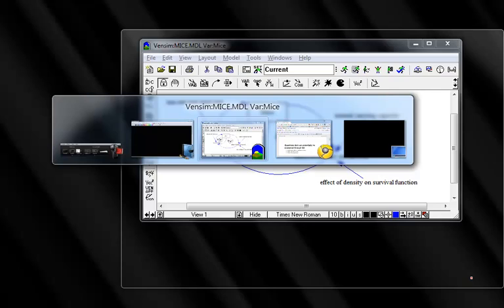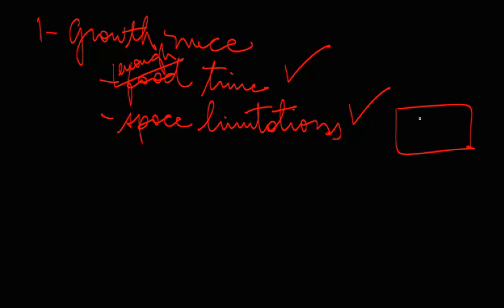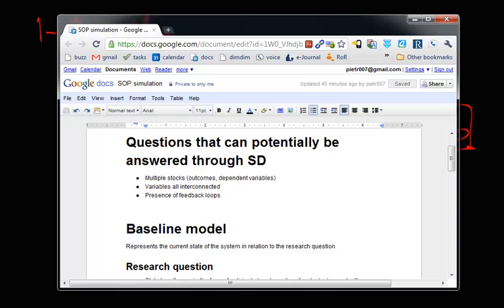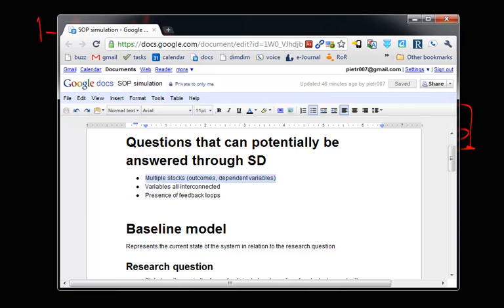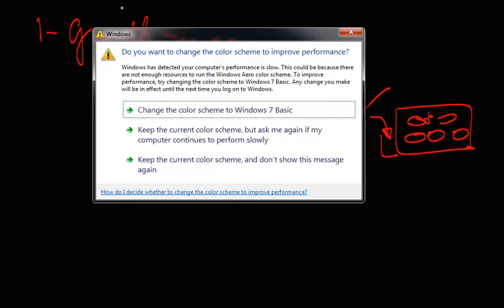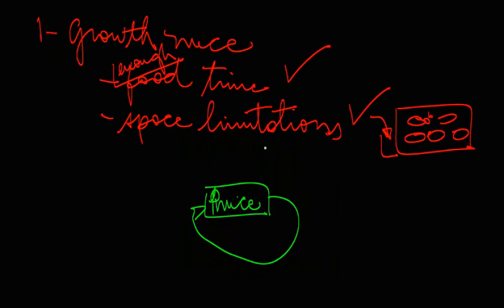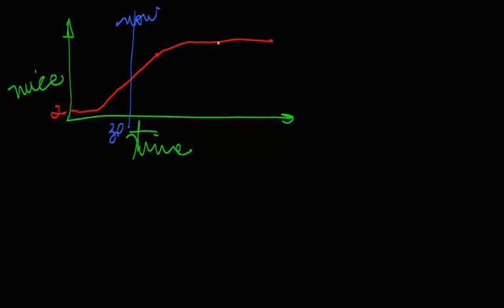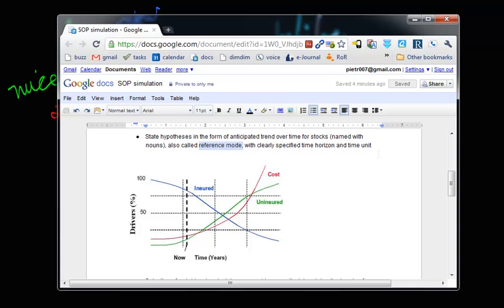Research questions and reference modes for System Dynamics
This video shows one way to generate a research question and reference modes for Systems Dynamics